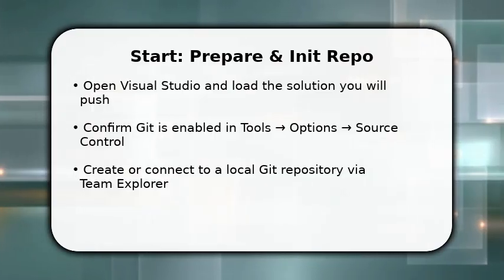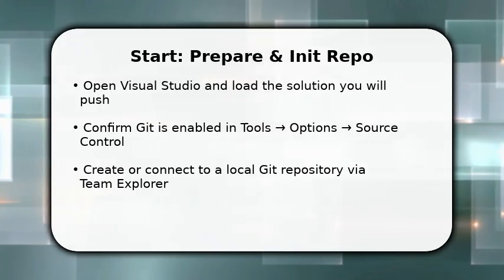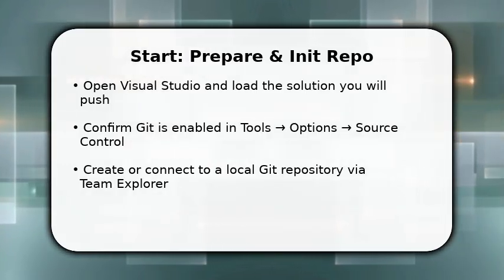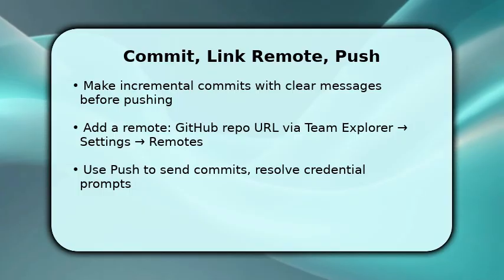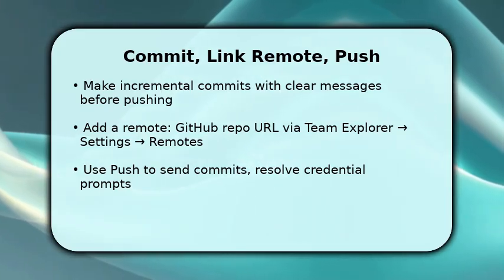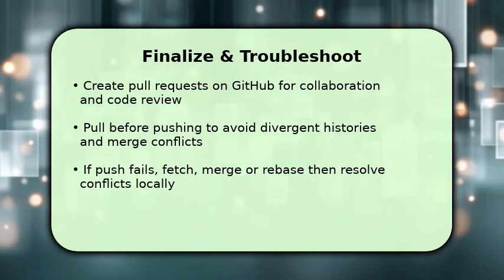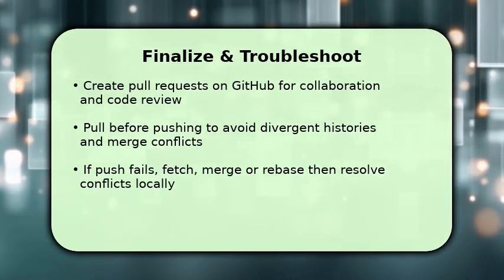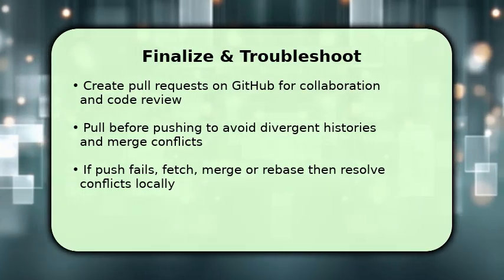How to Update Code to Github from Visual Studio - Step by Step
How to Update Code to Github from Visual Studio - Step by Step | 🔒 Surfshark VPN Deal — Stay private and secure. $1.99/mo + 3 Months Free ▸

Learn the step-by extricate process of updating your code to GitHub using Visual Studio with our comprehensive guide. From setting up Git, committing changes, pushing updates, and resolving common issues encountered during this workflow.

GitHub, Visual Studio Code Update Guide,